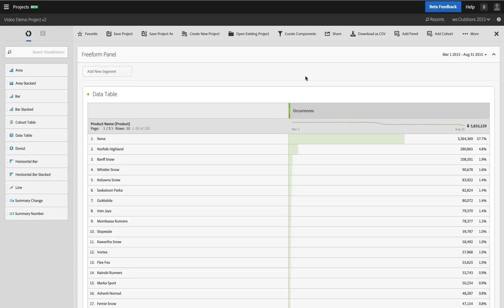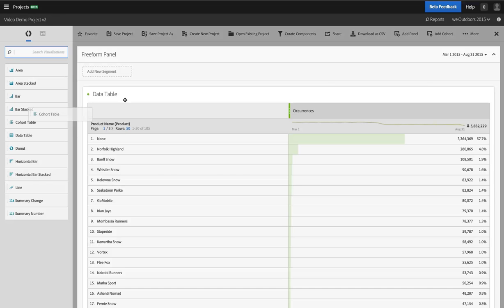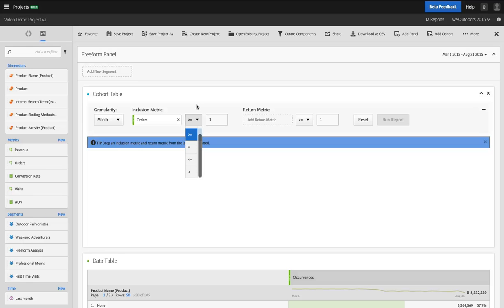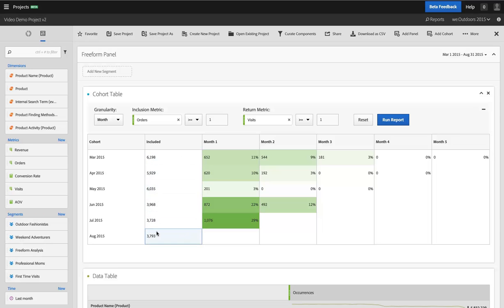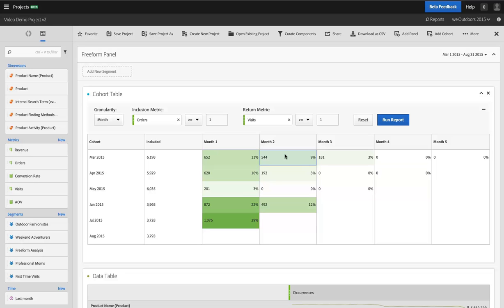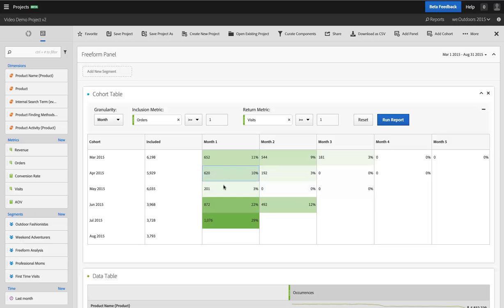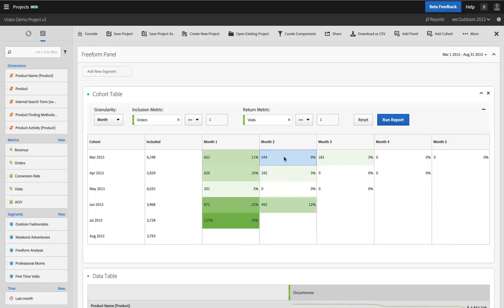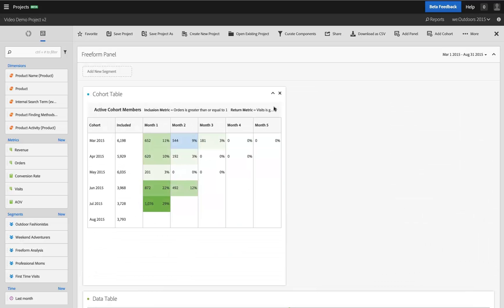Cohort Analysis in Analysis Workspace | Adobe Analytics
Get a brief introduction to Analysis Workspace cohort analysis in Adobe Analytics, which helps group customers and track activity over time.
See how you can:
- build a cohort analysis table
- select dimensions, metrics, segments, and date ranges
- visually spot trends within a cohort

Next up:
Visualization Types in Analysis Workspace
Selecting Data to Visualize in Analysis Workspace
Table Data Source Settings in Analysis Workspace
Dimension-graph Live Linking in Analysis Workspace
Summary Number and Summary Change Visualizations in Analysis Workspace
Bullet Graph Visualization in Analysis Workspace
Treemap and Scatterplot Visualizations in Analysis Workspace
Venn Diagram Visualization in Analysis Workspace
Histogram Visualization in Analysis Workspace
Map Visualization in Analysis Workspace